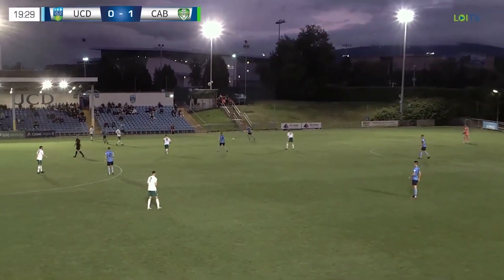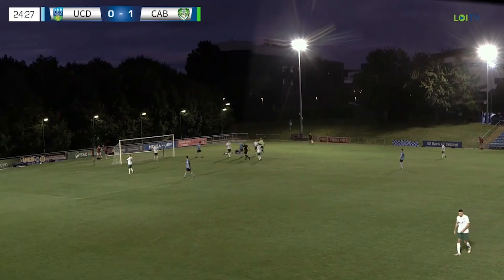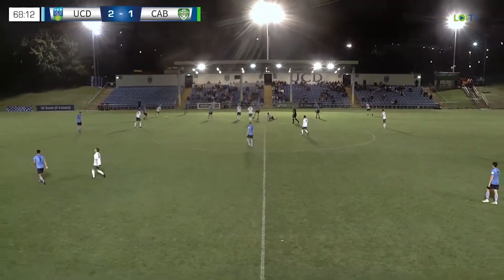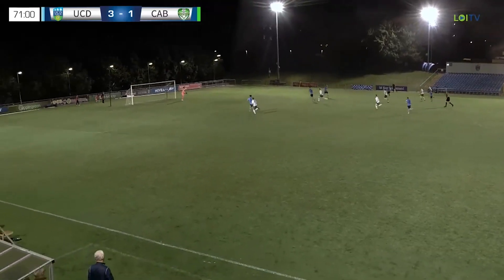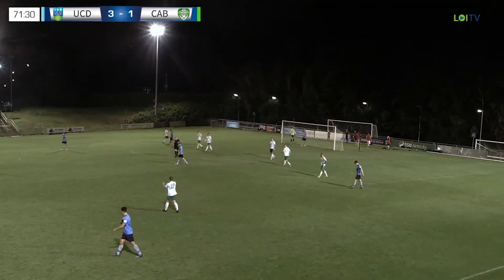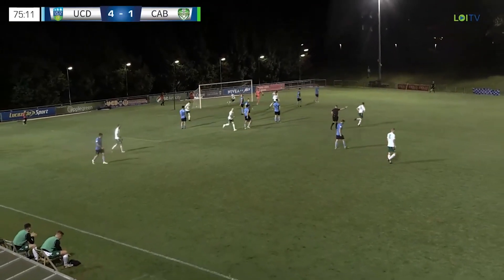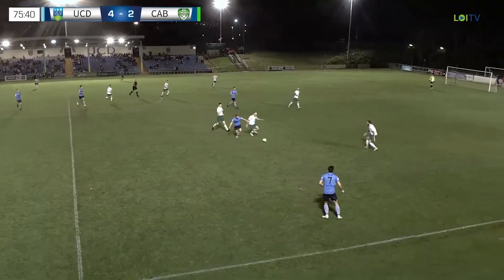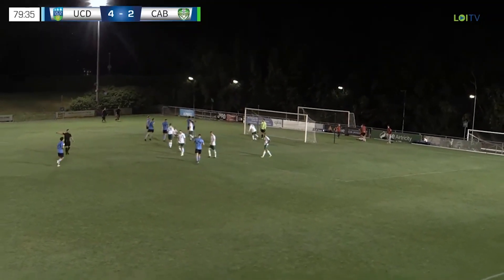First Division GW22: UCD 5-2 Cabinteely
Highlights from UCD 5-2 Cabinteely.